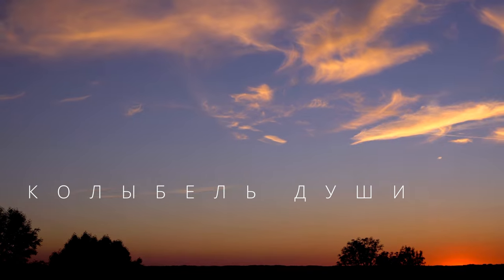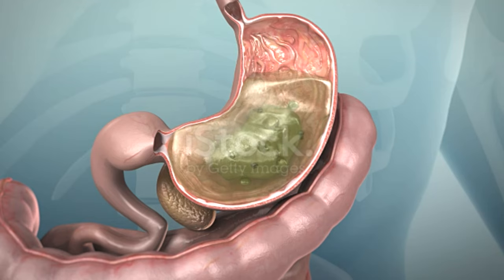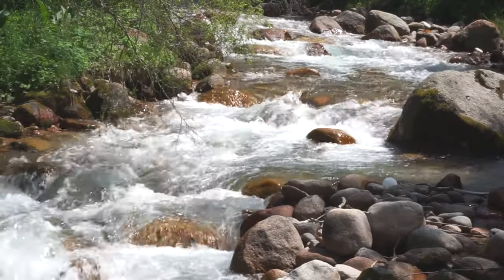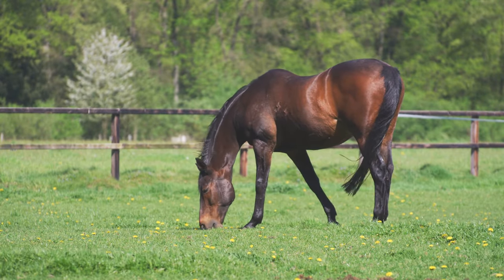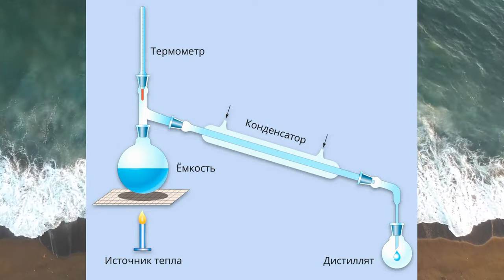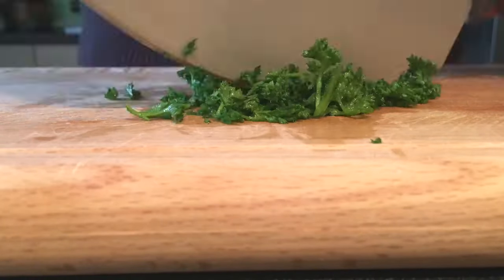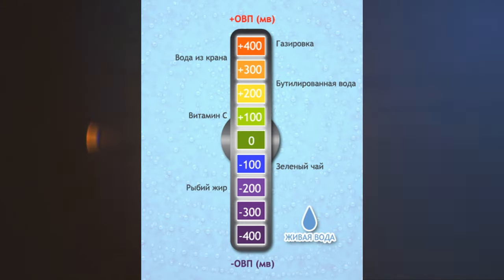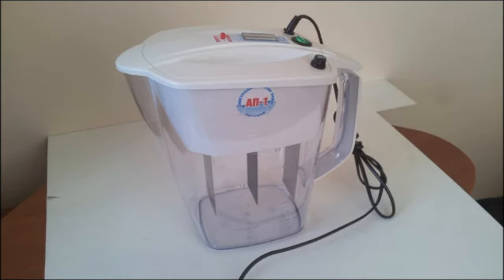Как очистить питьевую воду в городе. Вадим Зеланд 💧 Живая вода Волна~2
Кто не видел предыдущую часть, будьте любезны, вам сюда 👇
👁‍🗨 Нравится творчество автора канала? Поддержи монетой
💠🎥 Использованы кадры из фильмов:
💥 Вторжение. 2019
💥 Бездна. The Abyss. 1989
💥 Мультфильм. Маша и Медведь 28. Ход конём. 2012
💥 Мультфильм. Маша и Медведь 7. С волками жить. 2009
💥 Гарри Поттер и Орден Феникса. 2007
💥 Гарри Поттер и узник Азкабана. 2004
💥 ПиКей. 2014